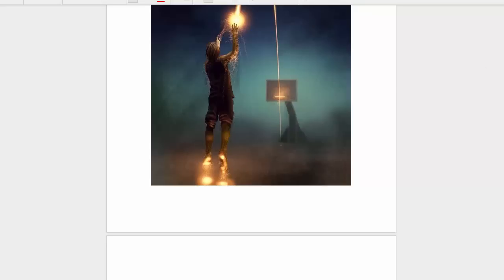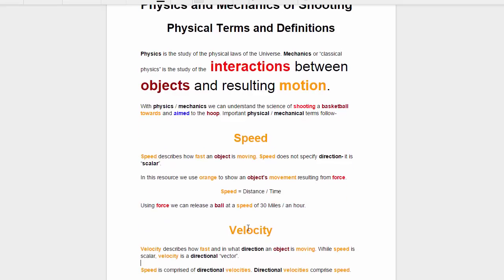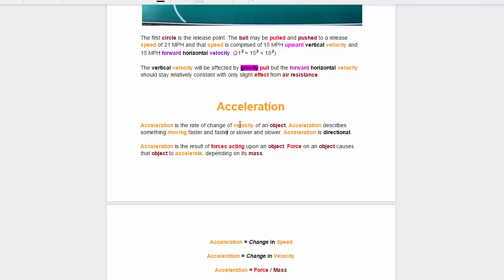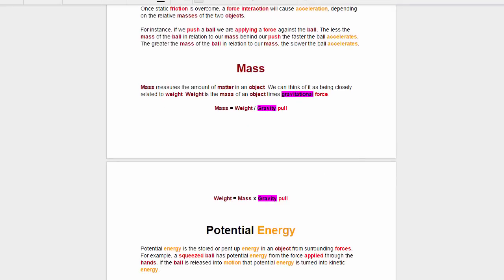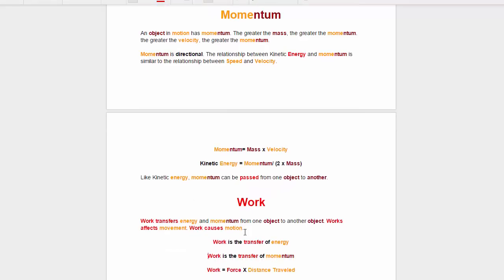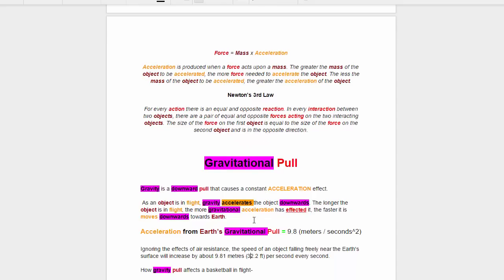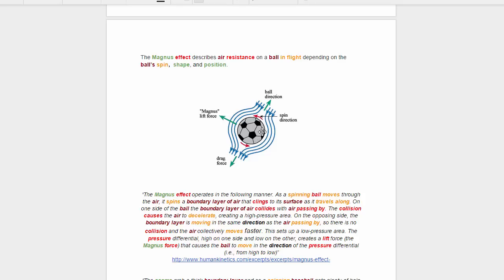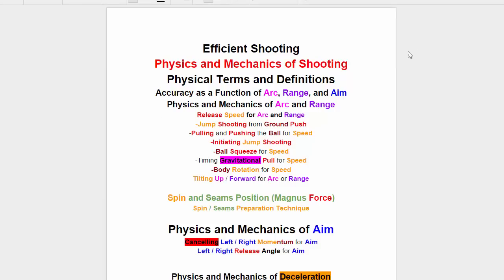Physics of Shooting (1) Physical Terms and Definitions